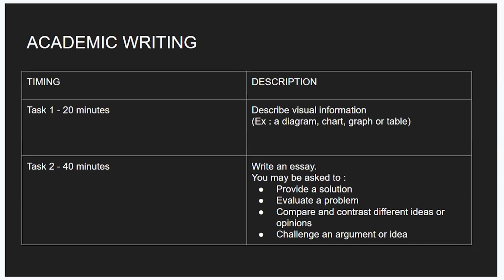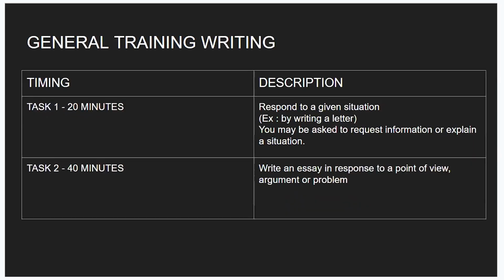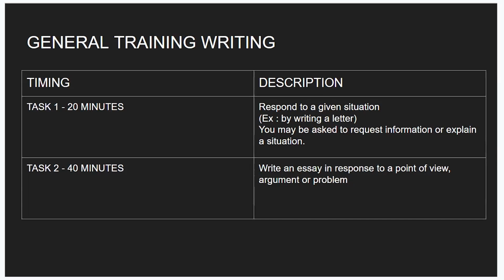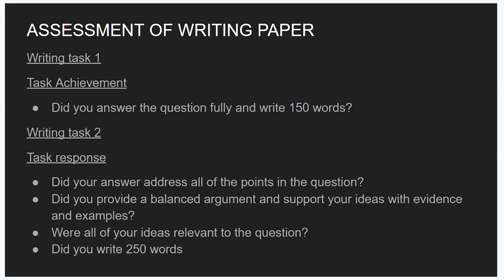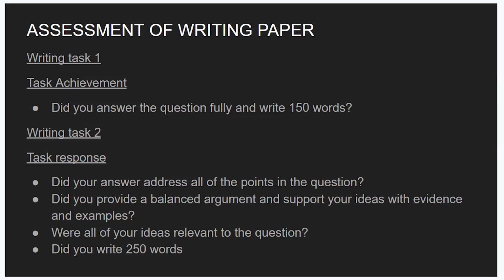IELTS - WRITING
Good quality education is a necessity of the present world, unfortunately, our system for education also works under the influence of money. Usually, the higher we pay the better we receive. Free learn aims to recreate the education system and in changing the perception of learning and teaching. We will be delivering content from Pre schooling to Masters, IELTS, OET, etc. and also we will be adding all the required learning needed for an individual like sex education, communication skills, parenting modules, mental health awareness, etc. We will also be creating content for teachers and parents to support them in delivering the best. Finance must not be a concern to learn anything theoretically. The ultimate goal is to make everyone able to be the best version of themselves.

Learn Free With freelearn